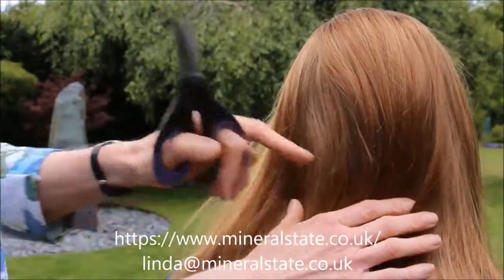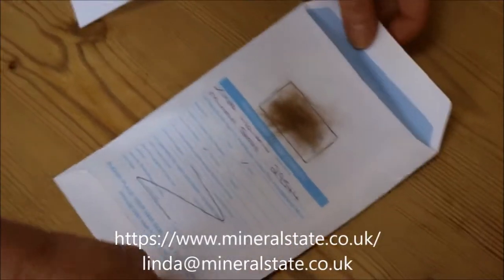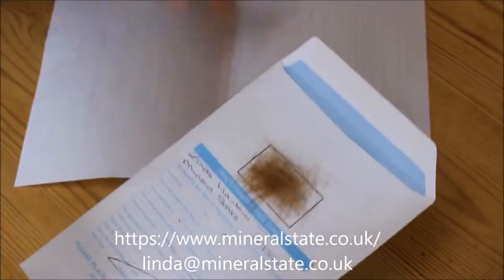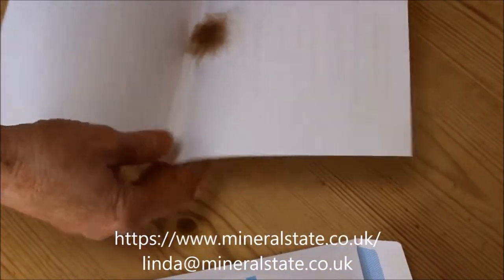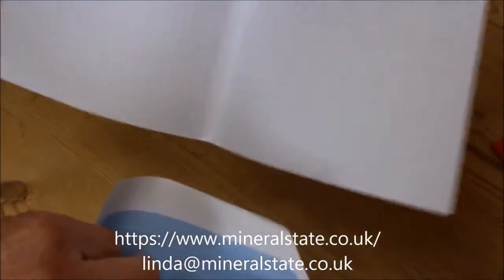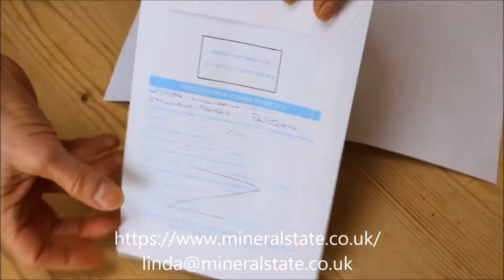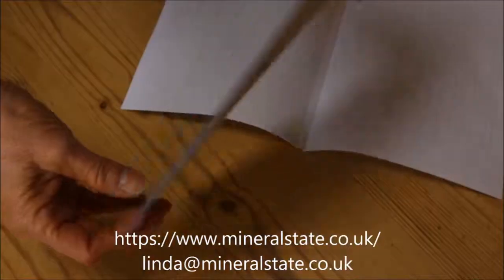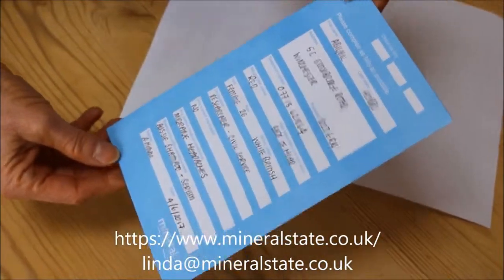How to take a Hair Sample for Hair Mineral Analysis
- how to take a hair sample for hair analysis: Hair Mineral Analysis (HTMA) is a reliable clinical laboratory-screening test to measure a person's trace element and mineral content status for such minerals as calcium, iron, potassium and zinc in a hair sample.

It also detects "Heavy metals toxicity”, providing you with an accurate analysis of high levels of toxic metals concentrations including aluminium, arsenic, mercury and lead by using a hair sample for heavy metal testing.  In total, the test detects 37 elements including 8 toxic metals, 15 essential minerals and 14 additional elements.

You can use this tool as a part of your everyday health as a preventative screening assessment. Use the test to assess your elemental status, to obtain optimum health, and to assist you in determining if you have been exposed to heavy metal poisoning.

NB: The lab report is 13 pages long please check the sample report. The kits also come with dedicated personal support and advice from a fully qualified nutritionist via email to help you understand and interpret the results from the test.